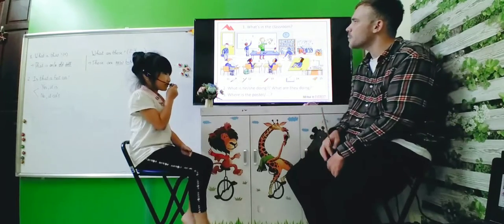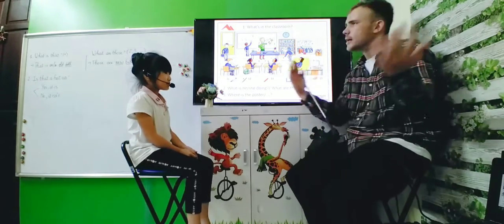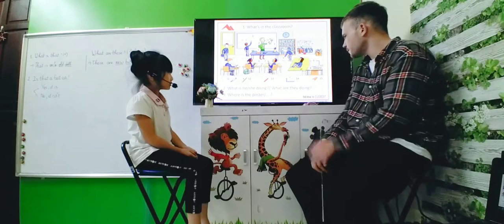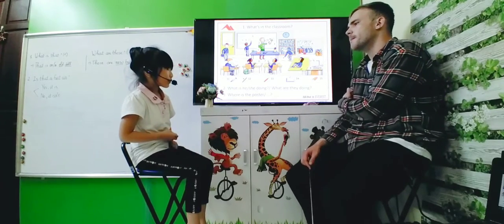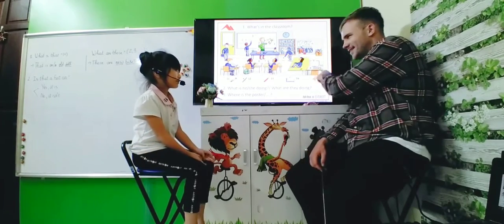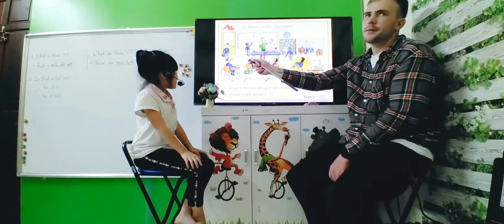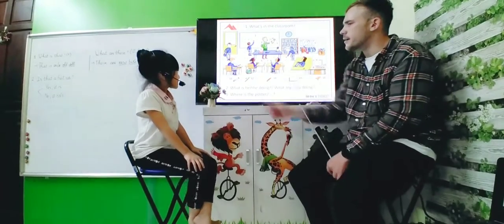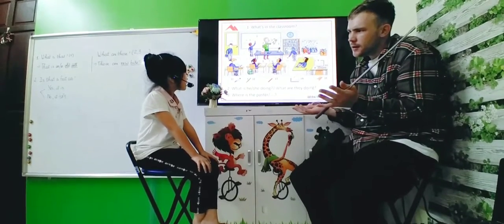SG13 DUONG 23112022